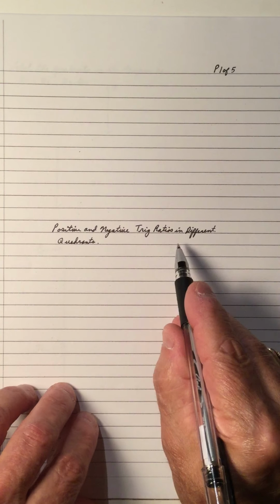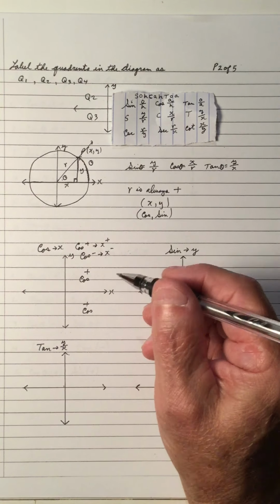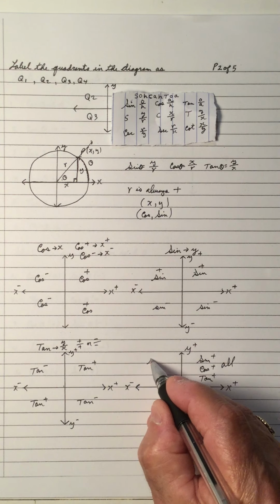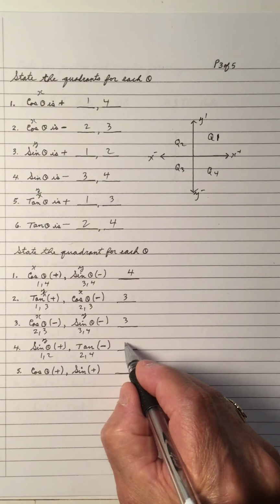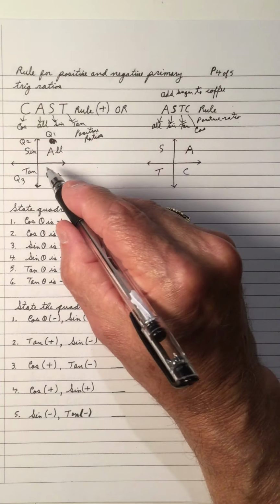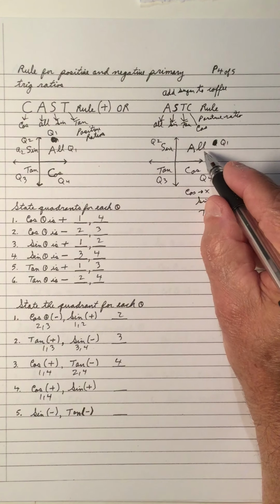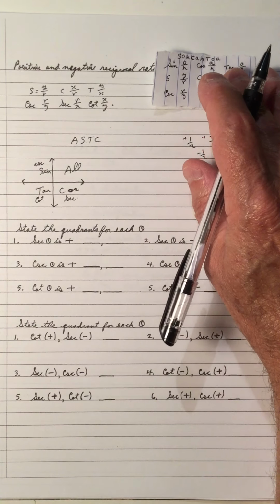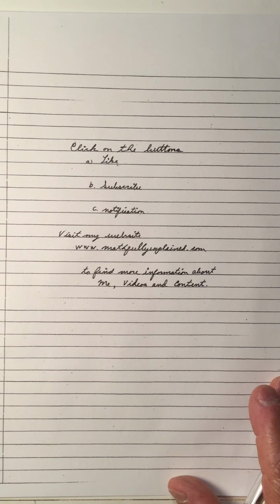Positive and Negative Trig Ratios in Different Quadrants